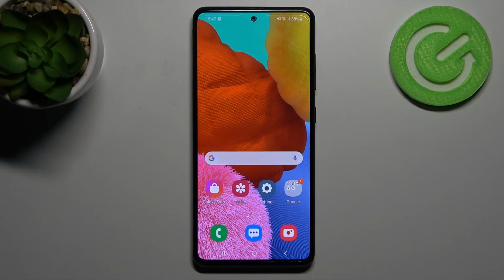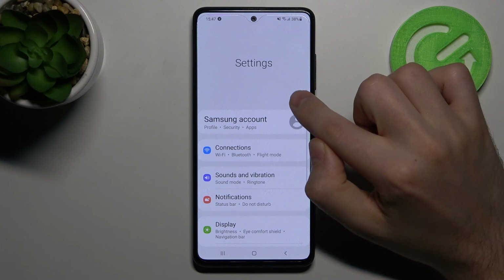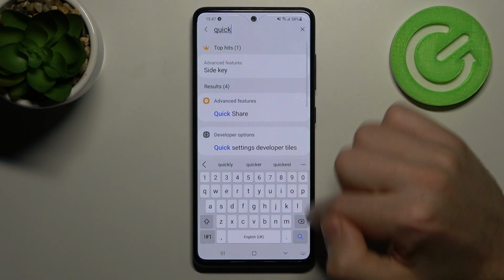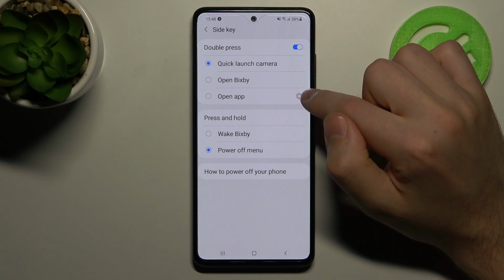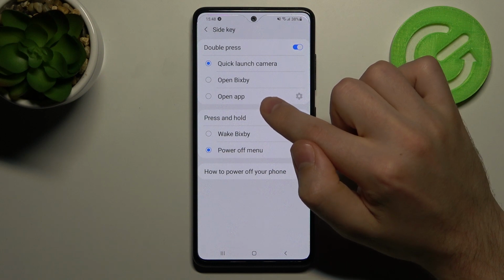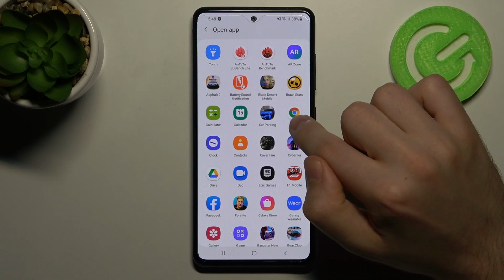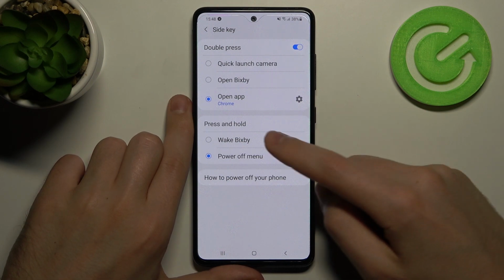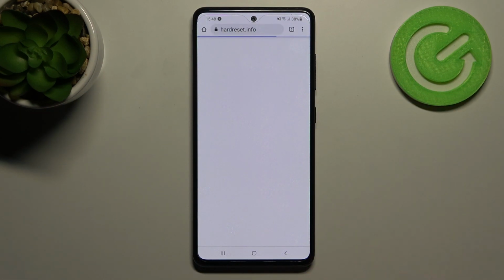How to Customize Quick Launch in Samsung Galaxy A51? Side Key Feature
In this video we will show you how to Set Quick Launch in Samsung Galaxy A51. The Quick Launch option on the Galaxy A51 allows you to quickly open various functions, e.g. you can quickly open the camera or flashlight, you can also assign the opening of your favorite application.

How to Set Up Quick Launch in Samsung Galaxy A51? How to Adjust Quick Launch in Samsung Galaxy A51? How to Turn On Quick Launch in Samsung Galaxy A51?